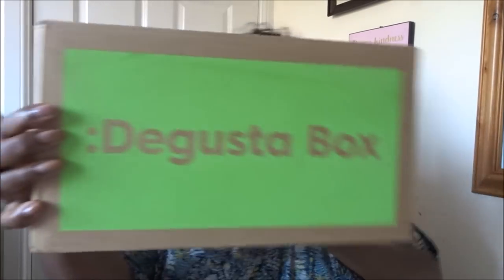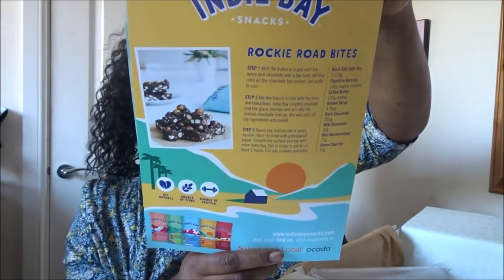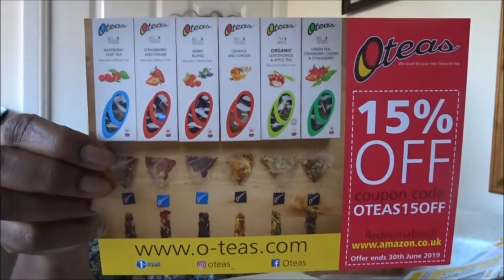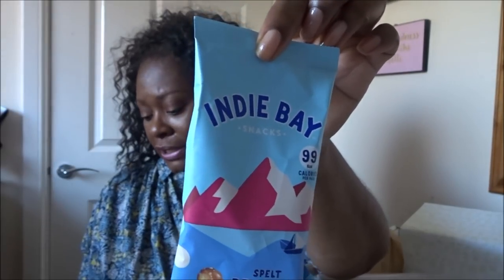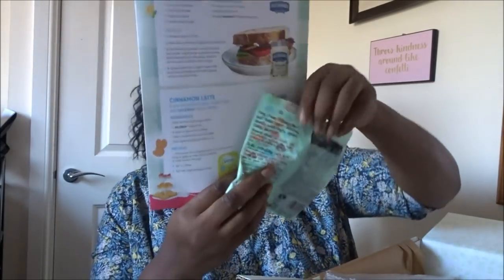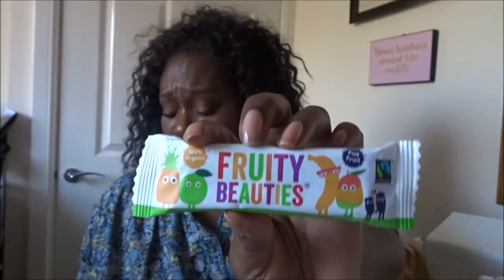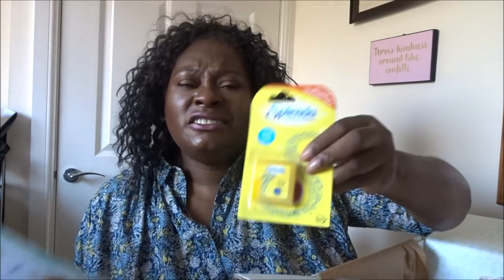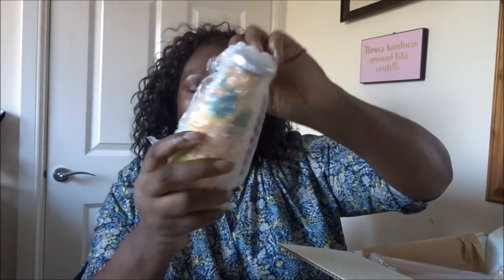Degustabox May 2019 Snack Subscription Box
Degustabox is a monthly subscription snacks  box. 10-15 surprise treats many are completely new to the market.

If you include a photo in your review, you get an extra entry.

The winner will receive a Cratejoy subscription box of their choice. Cratejoy boxes include FabFit Fun, GlossyBox and Birchbox

• Every review we receive between May 14th and May 31st will be entered to win a free subscription box of the winner’s choice! Even better? Every review that includes a photo will receive an extra entry.
• We’ll announce the winner at the beginning of June and they will get to choose a free box from the Cratejoy Marketplace

Superdrug- 2%
Lookfantastic = up to 10%/£20 cashback
Feelunique = 4%

Thanks,
Sandra xx

To get first box for $39.99. I will get $15 to spend In FFF

Almost Original Instrrumental)  (- Joakim Karud